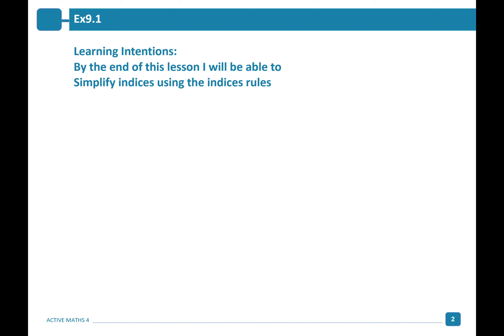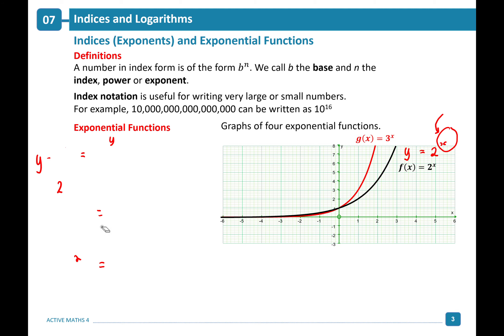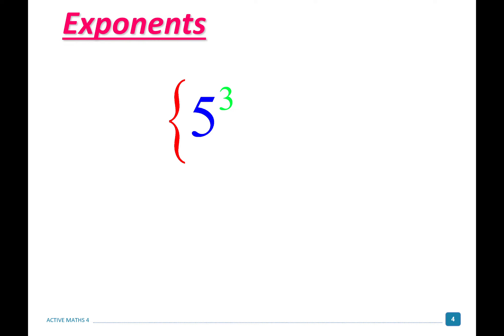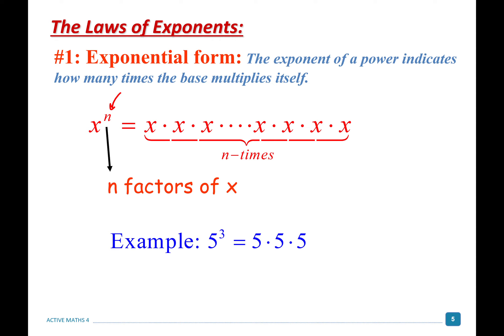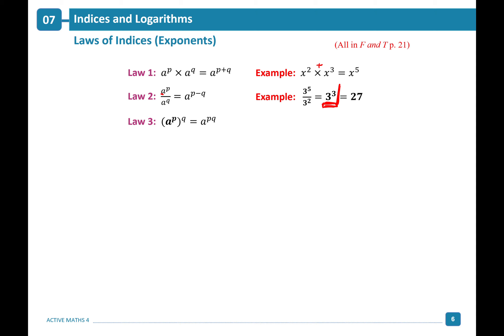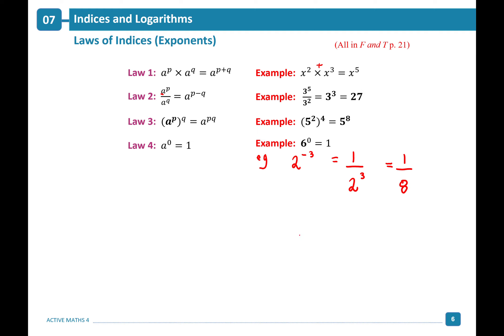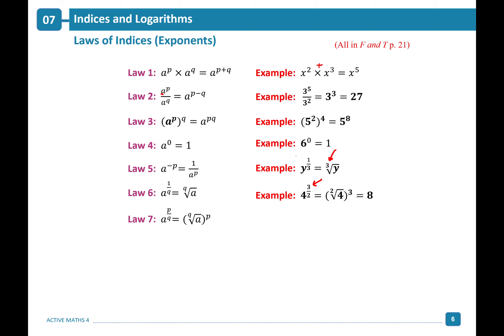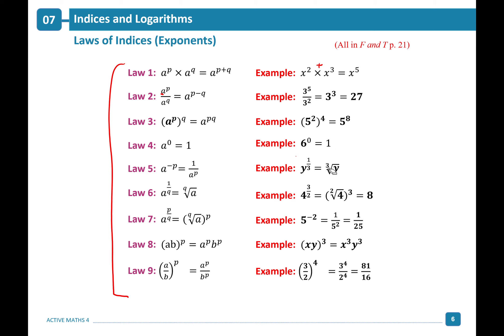Exponents live recording part 1